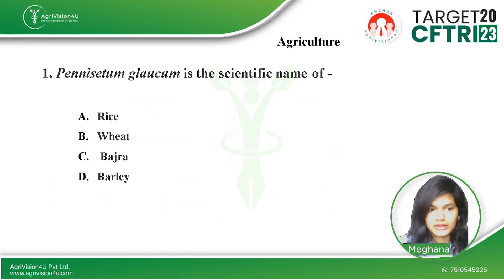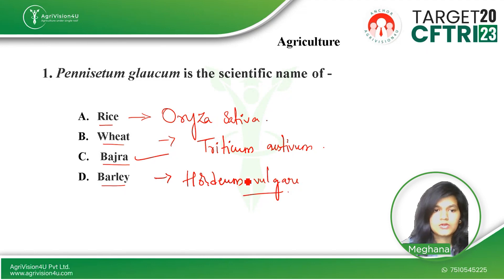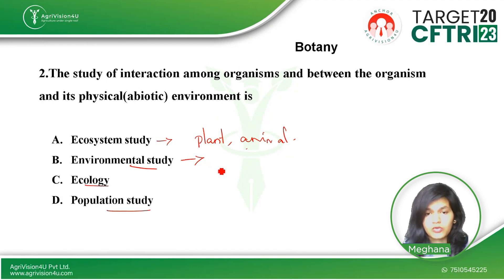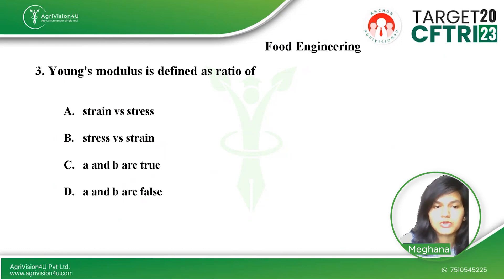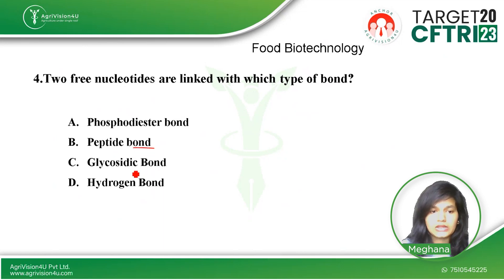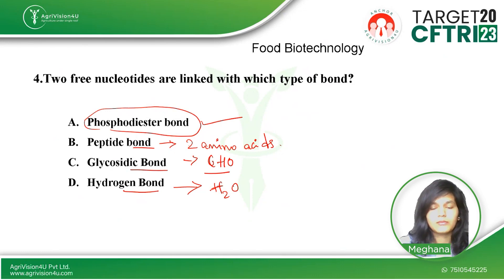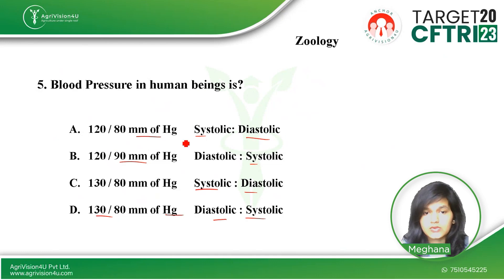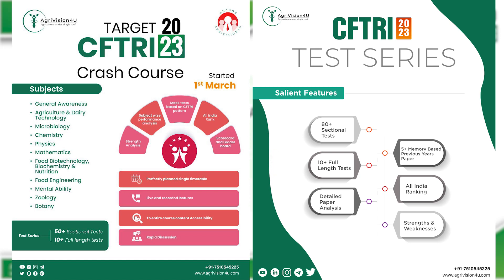CFTRI 2023 Most Expected Questions | Daily Booster | Practice Questions | MSc Food Technology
CFTRI 2023 exam is nearby and here we are with FREE Practice questions for all the CFTRI Aspirants.

The list of most expected question with there answers is here. Watch the complete video and gear up your preparation.